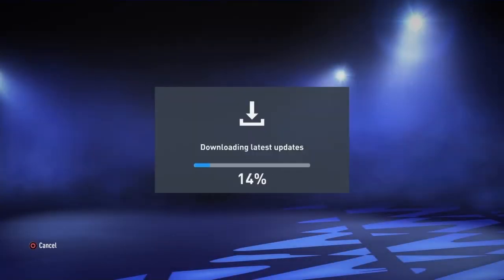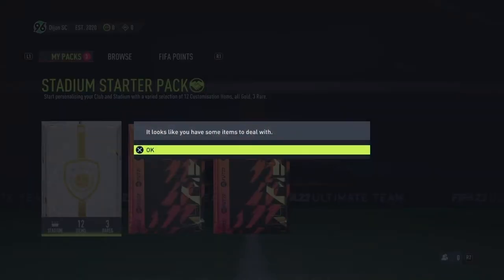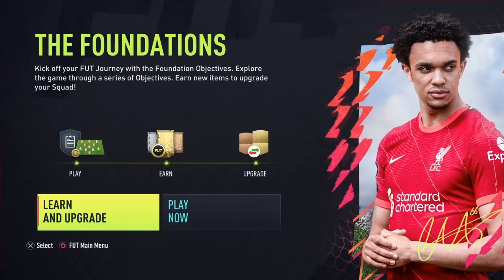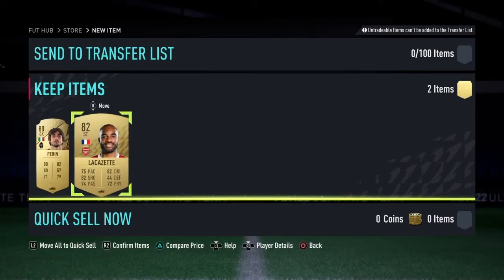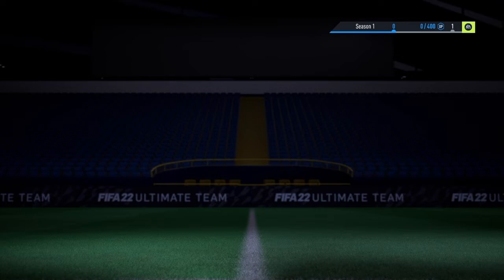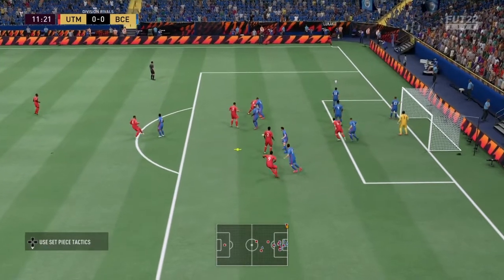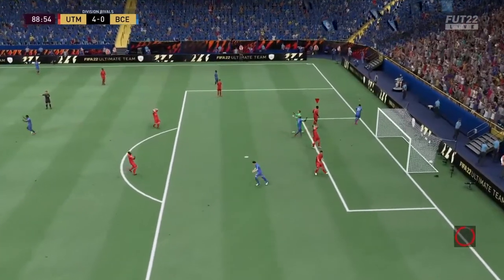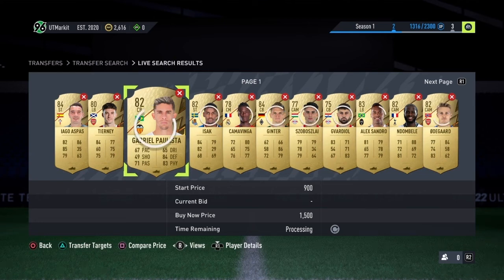Fifa 22 UP THE MARKET ep.1 INSANE PACK